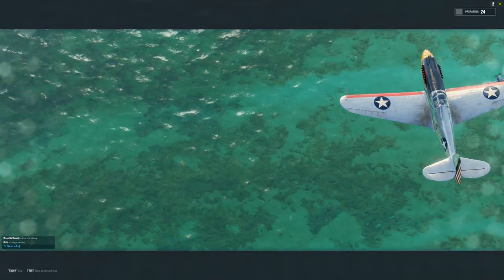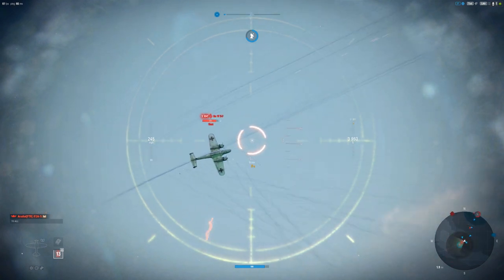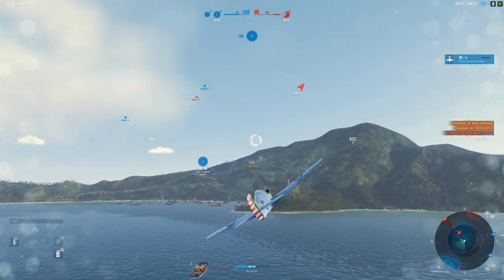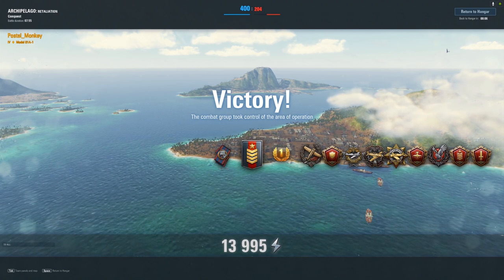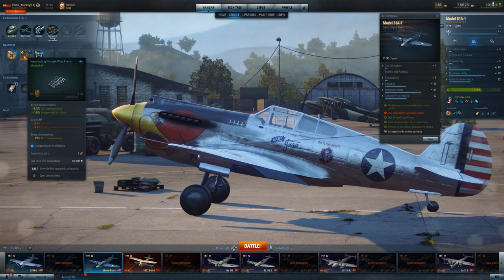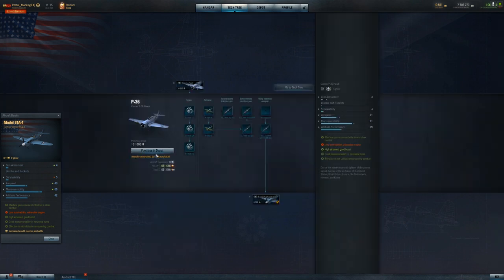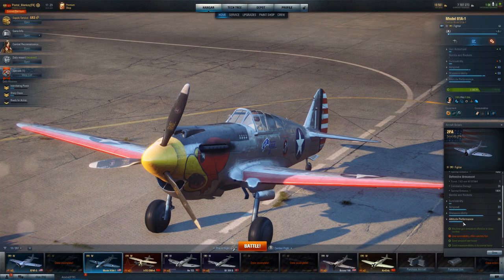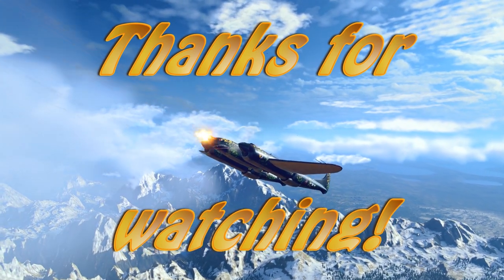World of Warplanes - Model 81A | By Request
What the heck is this thing? Yes t's a Premium but it can only be won in crates. Is it any good? Let's see.

Video requested by Jockobeans.